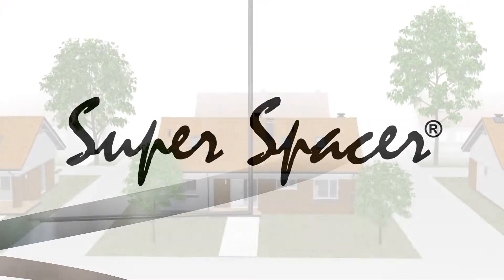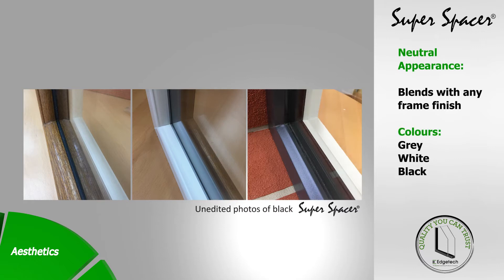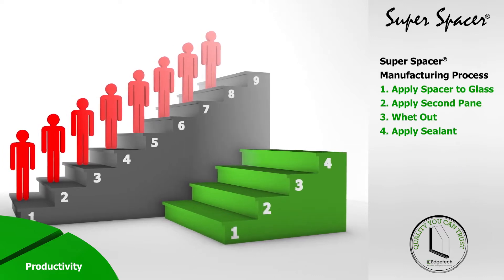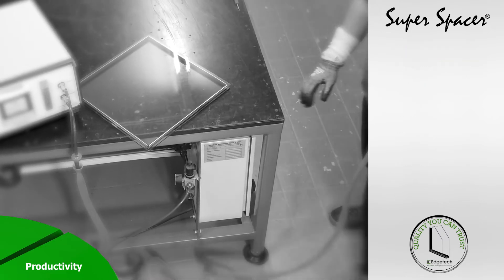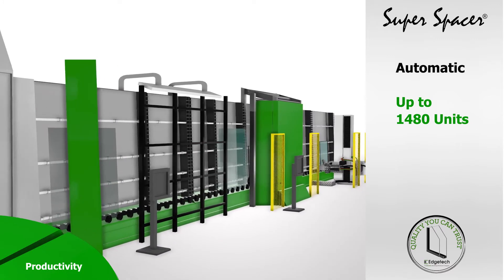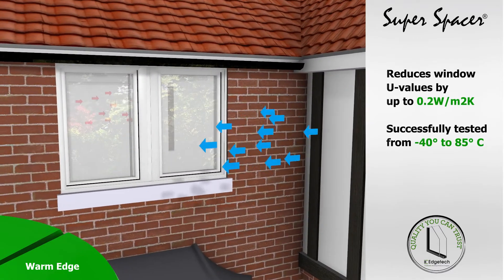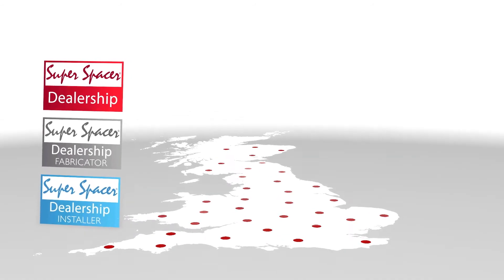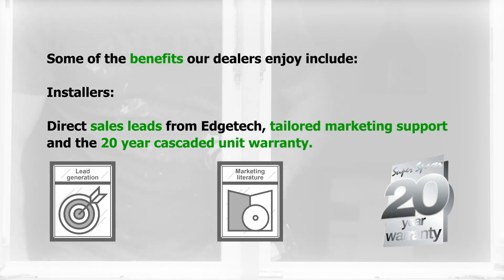Super Spacer® - outstanding performance and quality you can trust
Super Spacer® is a flexible foam warm edge spacer bar manufactured by Edgetech UK.

Super Spacer provides excellent insulation for sealed glazing units and is desiccant-filled with pre-applied side adhesive which significantly simplifies insulating glass (IG) production.

Trust Edgetech for performance you can count on, and put your business in safe hands.